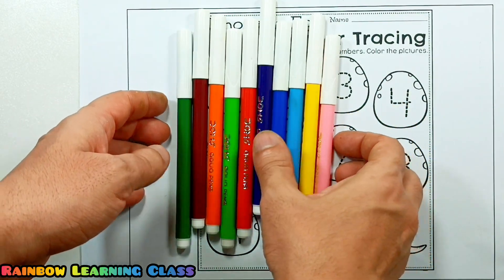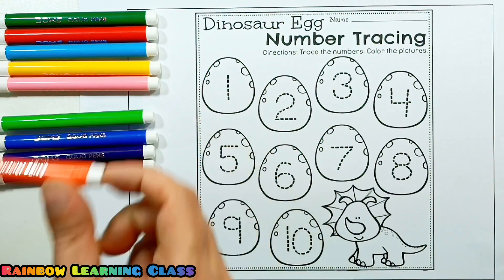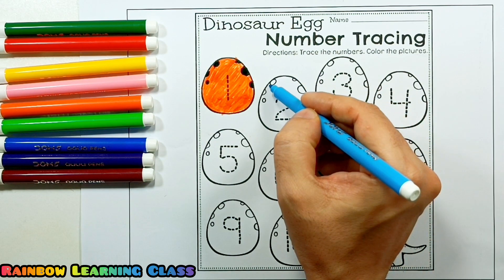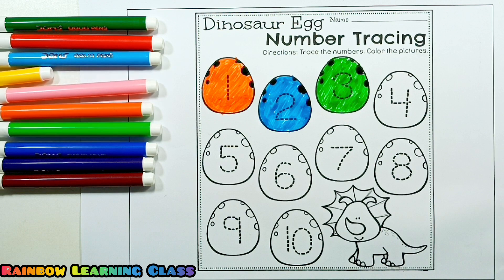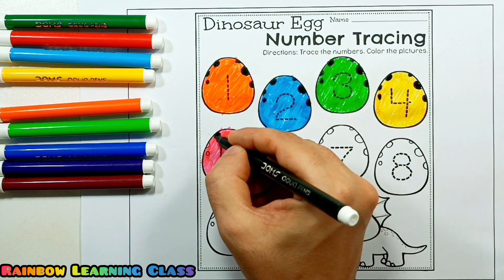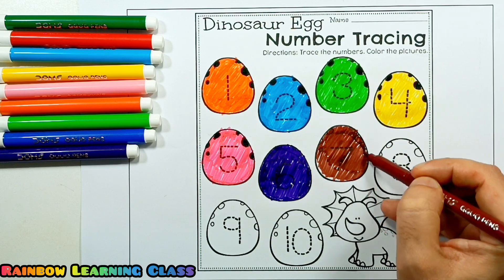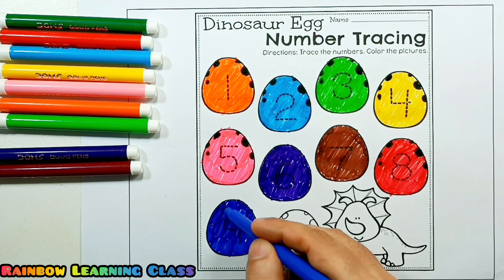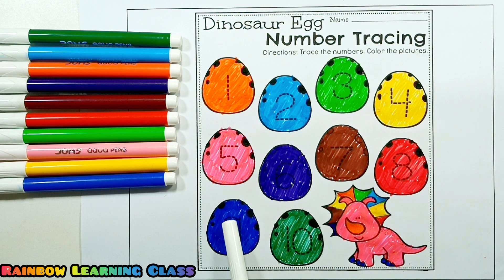Counting Fun for Kids: Learn Numbers with Joy!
Welcome to our playful and educational adventure of learning numbers with kids! In this delightful video, children will embark on a journey of discovery and excitement as they dive into the colorful world of numbers.

Through engaging animations, interactive games, and cheerful songs, kids will explore the fascinating realm of counting. From the basic numbers 1 to 10, to more advanced concepts, we'll cover it all in a fun and easy-to-understand way.

Our friendly and energetic instructors will guide young learners through various activities, such as counting objects, recognizing numerals, and even basic addition and subtraction. With captivating visuals and lively explanations, children will grasp the foundations of mathematics effortlessly.

Learning numbers is not just about memorization; it's about building a strong foundation for future academic success. By cultivating a positive and enjoyable learning environment, kids will develop a love for numbers and a thirst for knowledge.

Parents, caregivers, and educators can rest assured that this video is designed with the best interests of children in mind. We prioritize safety, age-appropriate content, and effective teaching methods to ensure a rewarding and enriching learning experience.

So, gather the little learners around, and let's set off on this educational journey of numbers together! Learning has never been so much fun. Join us and watch as kids blossom into confident, enthusiastic mathematicians, ready to conquer any numerical challenge that comes their way!